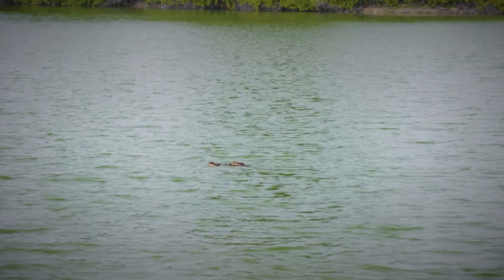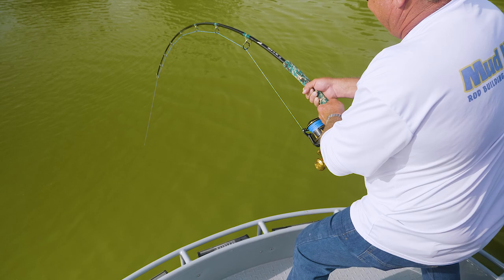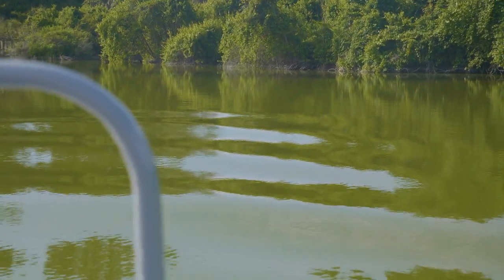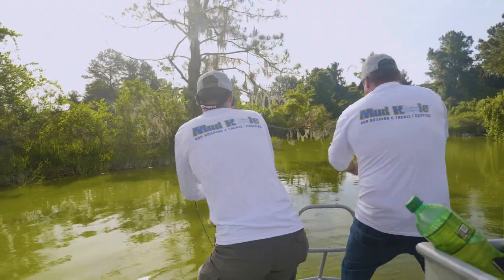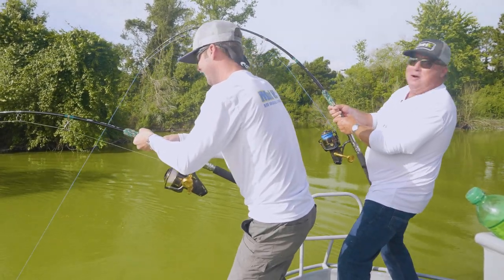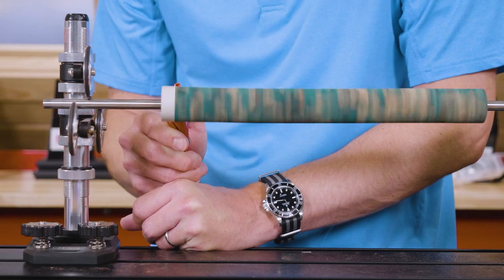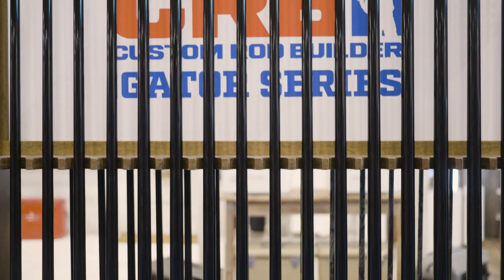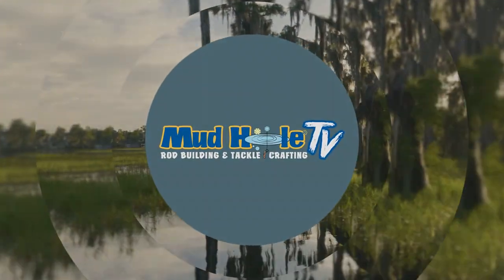Mud Hole TV: Alligator Hunting in North Florida Swamps | Custom Fishing Rods Target Big Gator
On this episode of Mud Hole TV, MLF Pro Big Show Terry Scroggins puts the Mud Hole Team on their craziest catch yet!

Taking no chances, the team builds arguably two of the toughest fishing rods ever made. Led by the legendary big game hunters of God's Country Outfitters, the team is tested like never before.

Are custom-built fishing rods from CRB enough to battle one of the wild's oldest and most ruthless predators?

The mission of Mud Hole TV is to bring the rewards of rod building to the masses. Not only by teaching you how to build your own custom rods, but also by going out and catching fish with the very rods we built to do it.

Well like many great fishing stories, this one also starts with MLF Pro Terry “Big Show” Scroggins.

Big Show has many good friends in the outdoors industry and this particular group was in need of a fishing rod, but not just any rod. The fine folks over at God’s Country Outfitters needed a special custom fishing rod built to professionally wrangle nuisance alligators.

Not everyone is putting their fishing rods up against full-grown alligators, but we built this custom rod for the challenge, and it performed perfectly alongside Terry “Big Show” Scroggins and God’s Country Outfitters.

Check out this rod recipe for a glimpse at the thrill ride of alligator fishing and see how the results speak to the strength and durability of CRB’s Gator Fiberglass!

- Fighting Butt: CRBC-22 CRB Door Knob Style Rubber Butt Cap - 22MM

The beauty of rod building is researching what you need, dreaming up how you want it to look, and using components from Mud Hole Custom Tackle to bring it to life!

Building your own fishing rod provides the perfect combination of performance and style for you. Why wait to find the right rod when the best fishing rod is just waiting to be built at Mud Hole?

Meet the Great Guys behind God's Country Outfitters!

Since 2008, God’s Country Outfitters (GCO) has been providing people from all around with some of the most legendary hunts known to man. GCO is one of Florida’s finest outfitting services with over 20 years of hunting experience. GCO is owned and operated by good country people who love hunting just as much as you do, and know how to make your hunt successful. GCO has 25,000+ acres of prime hunting ground located around San Mateo, Florida along the St. Johns River with several different tracks of land from the deep swamps, to the high oak hammocks.

MUD HOLE CUSTOM TACKLE, INC.
2133 Component Loop Suite 1001